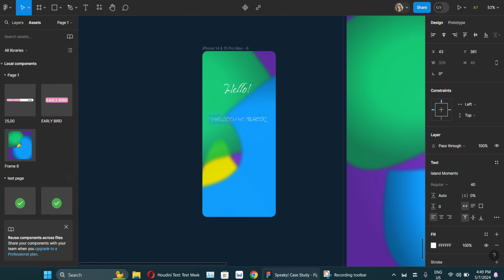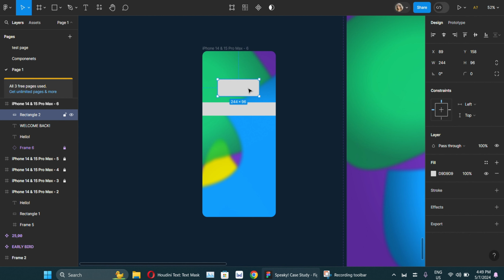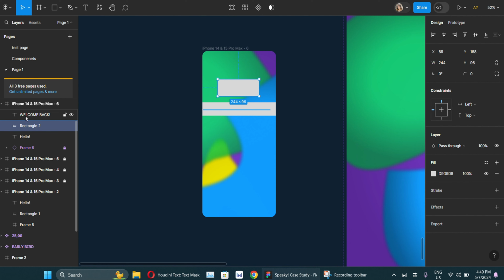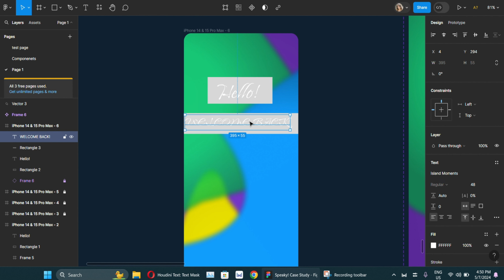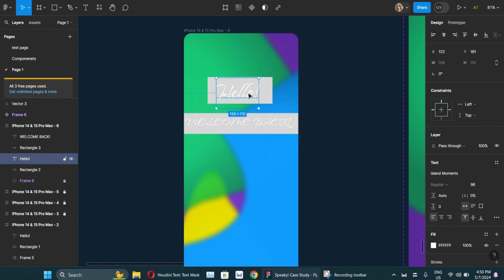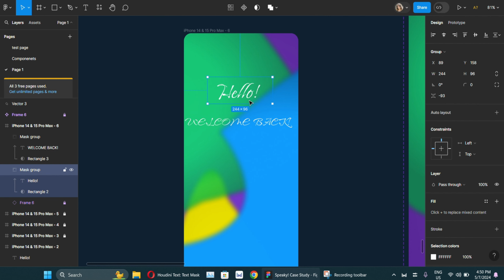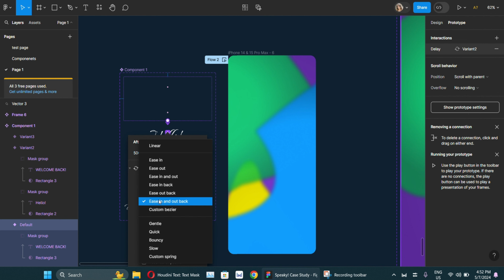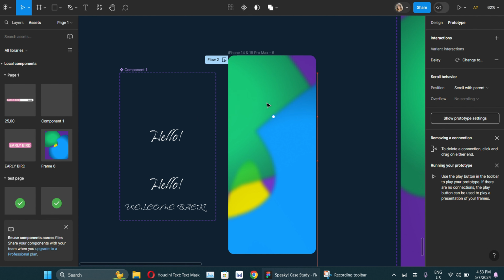Make Text Animations in Figma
👋 Hey there! I'm a beginner UX and UI designer on a journey to explore the fascinating world of design. Here, I document my progress and discoveries as I navigate through the learning phase.

🎨 Design is my passion, and I'm constantly honing my skills to create better user experiences and captivating interfaces. Join me as I share insights, tutorials, and tips that I pick up along the way.

💡 I believe in the power of community and learning from each other. Together, we can grow and improve as designers!

Thanks for stopping by, and let's embark on this creative journey together!